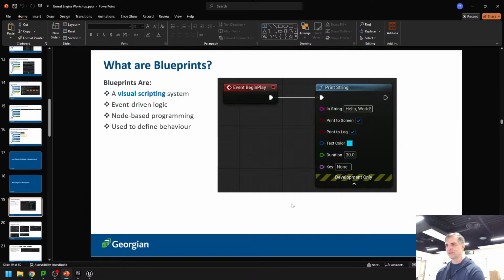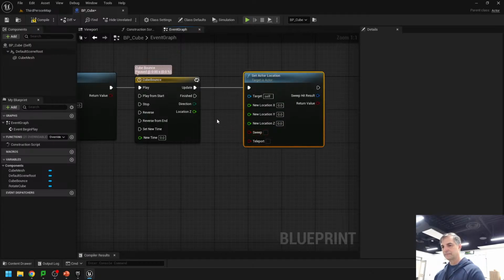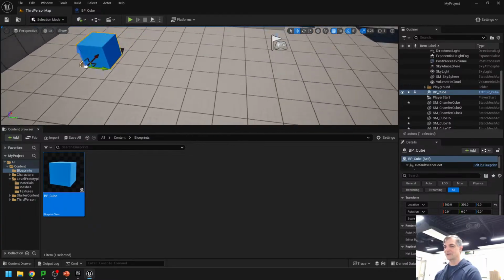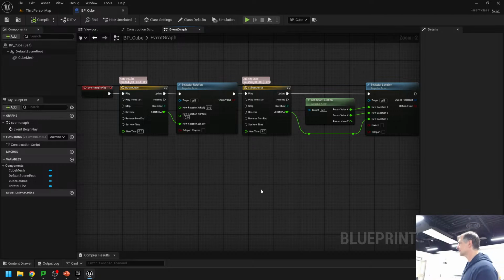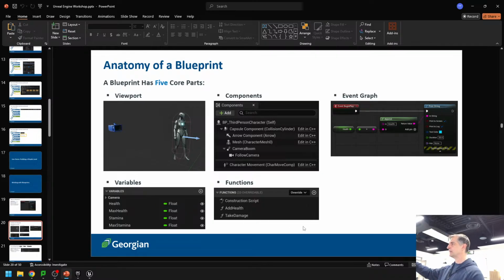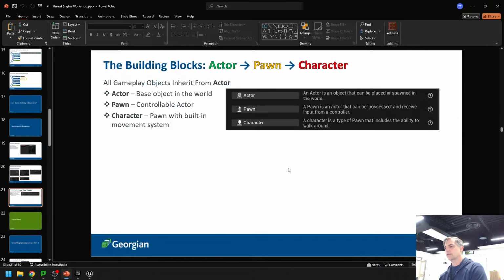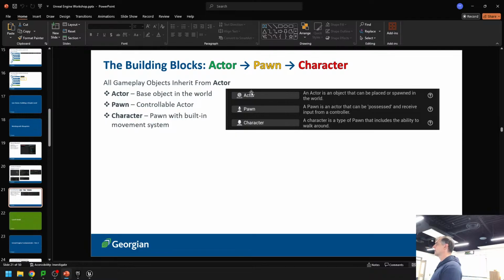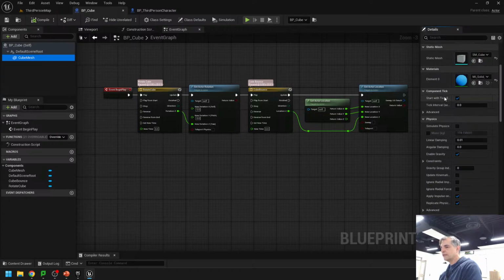Unreal Engine Workshop W2026 - Part 4